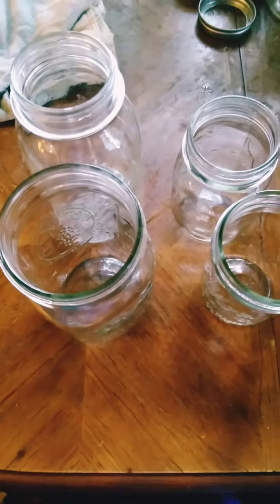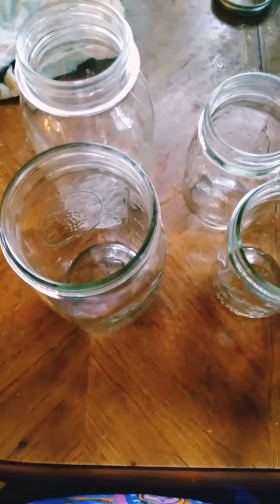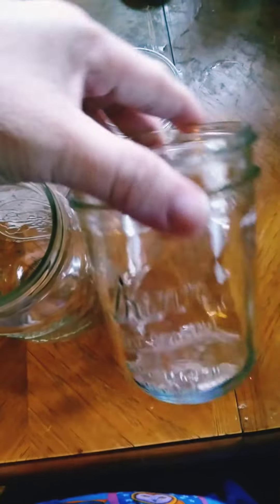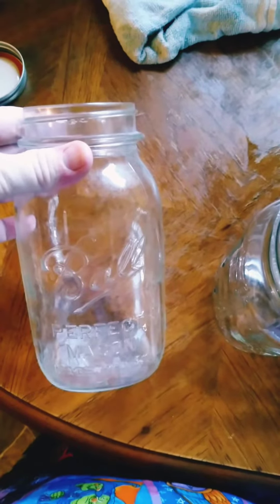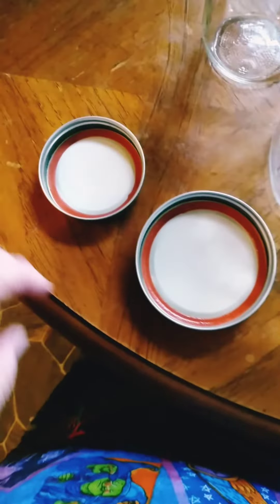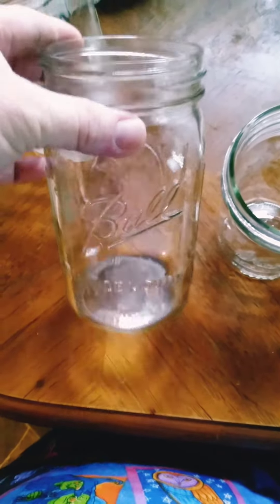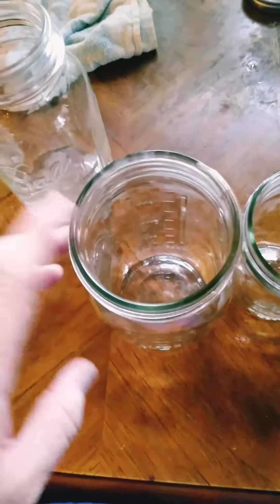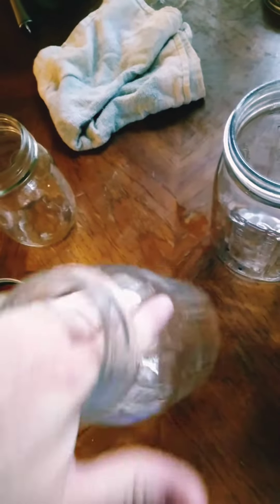The difference between a regular mouth jar and a wide mouth jar.